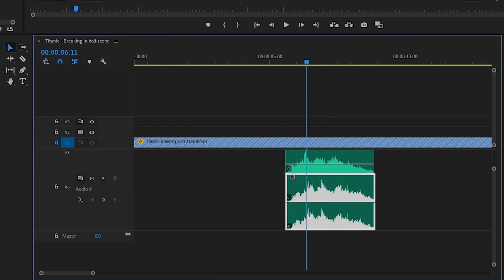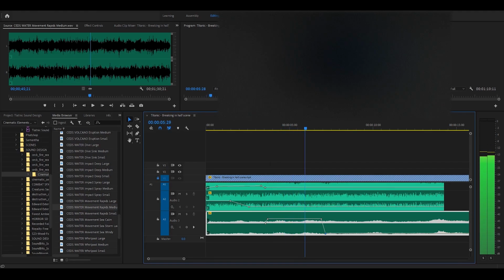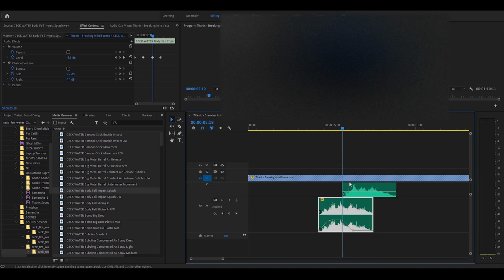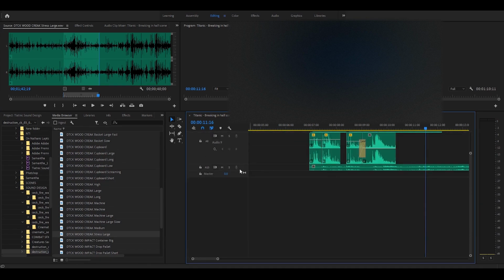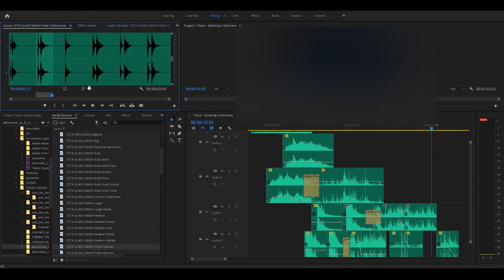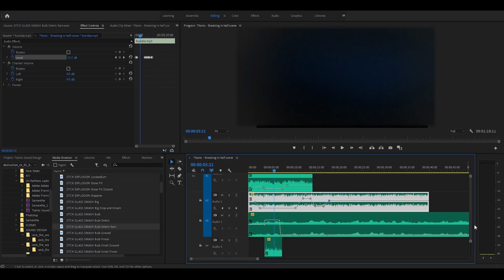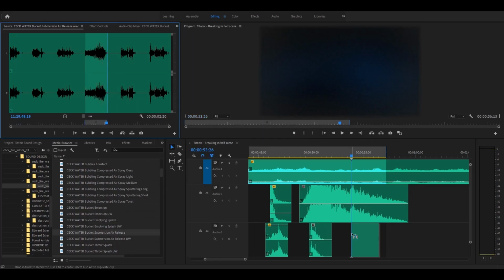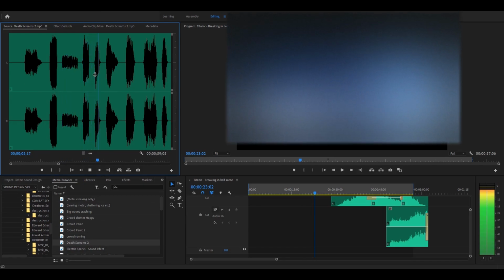The Making of "TITANIC Sinking NO MUSIC" sound design Tutorial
In today's video I will be showing you how I took out all the original audio from a scene of James Cameron's infamous "TITANIC," and rebuilt the sound design entirely.

Some of you may want to know why I did this in the first place?

Well, I'm a film composer, and I wanted to test my writing abilities by re-scoring the music for this scene. To do this, I needed to take out the original music in order to mix the final results without loosing the epic sounds within the scene.

I will be using most of my sound effects from BOOM LIBRARY.COM. I've found them to have some of the BEST high quality, professional sound effects out there. Used by clients such as; Disney, MARVEL STUDIOS, 20TH CENTURY FOX, EA GAMES & more!

I will be using products: CINEMATIC ELEMENTS: FIRE & WATER, and DESTRUCTION for most of this project.

Editing Software used:

Adobe Premiere
Adobe After Effects
Adobe Audition
Adobe Photoshop

WARNING:
Since this is just a re-cap of how I made this video, I will not be going into full depth of mixing & putting you through the tedious process of TIME LINE ORGANIZATION. I will simply just be dropping sounds into my ADOBE PREMIERE time line and matching them to the scenes action.

Scene used from James Cameron's "TITANIC" 1997